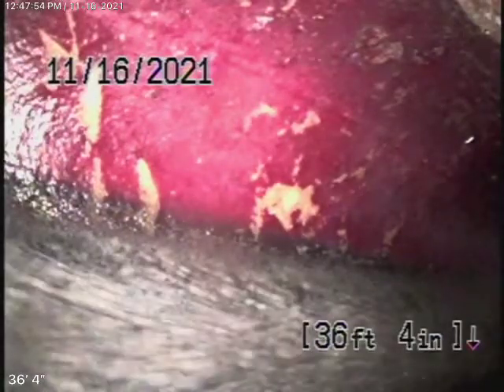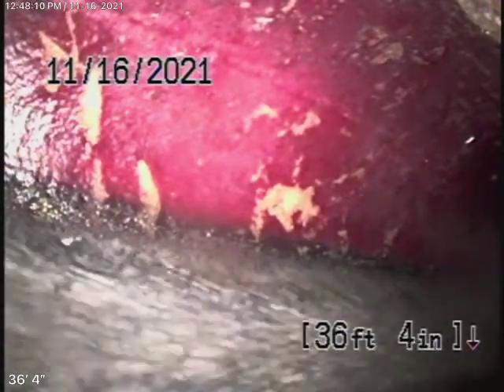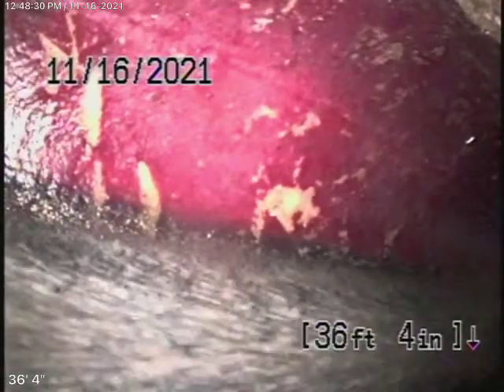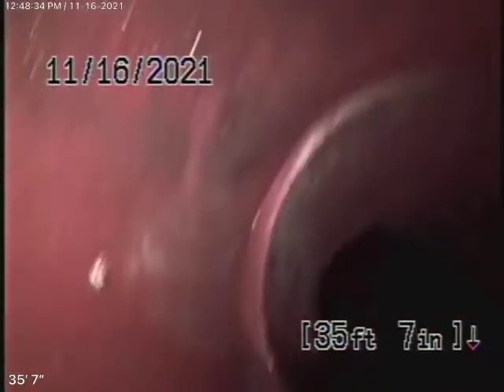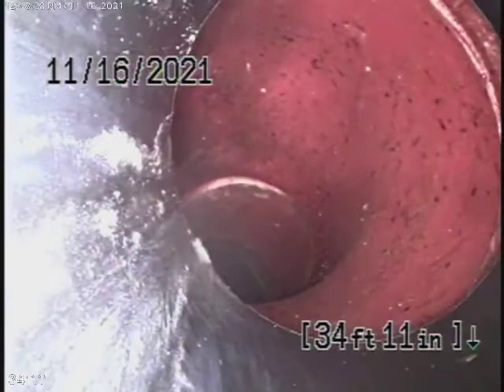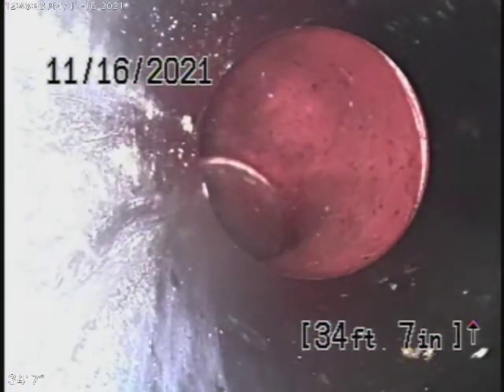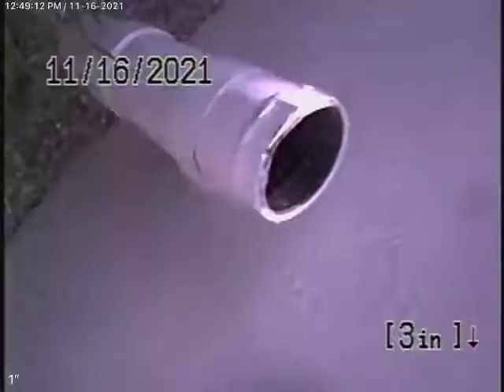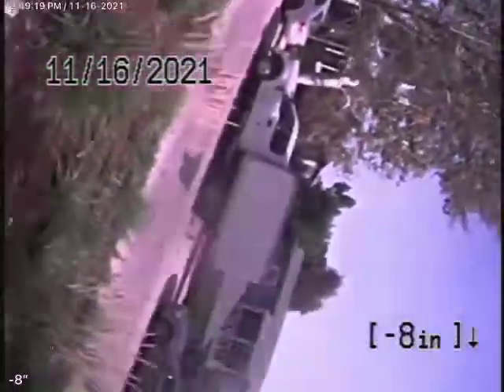2157 Moreno Dr